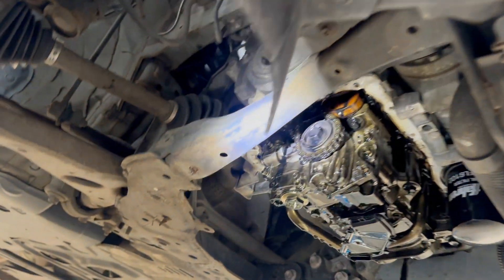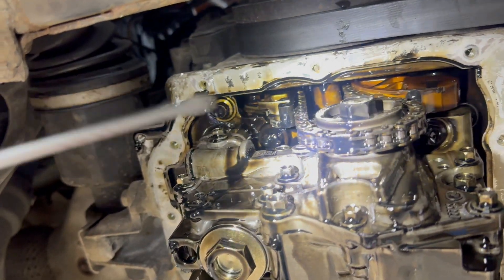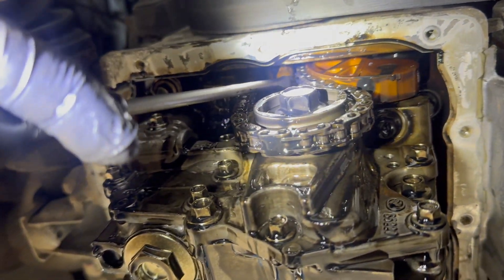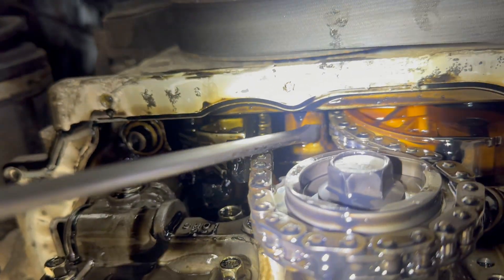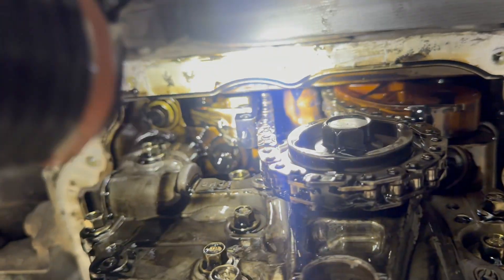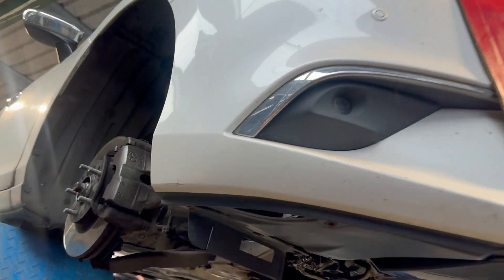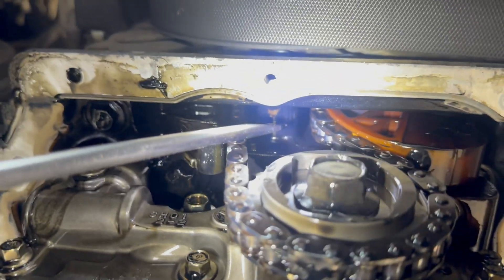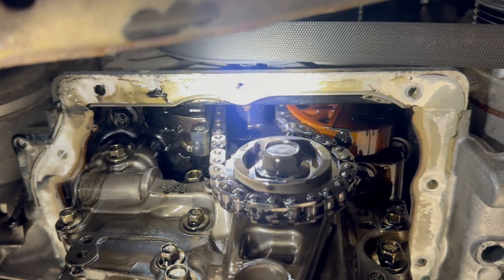Mazda 2.2 Skyactiv Timing Chain Noise and Oil Pump Chain Stretch Inspection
Thread Checker
Launch Scan Tool
Teslong Dual Lens Camera/Borescope
Topdon OBD Scanner
Budget Scanner